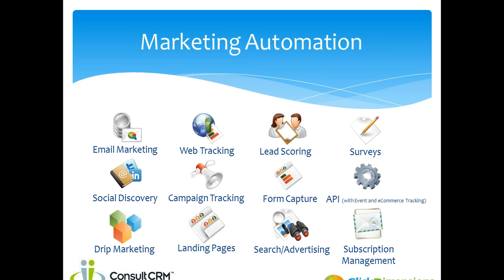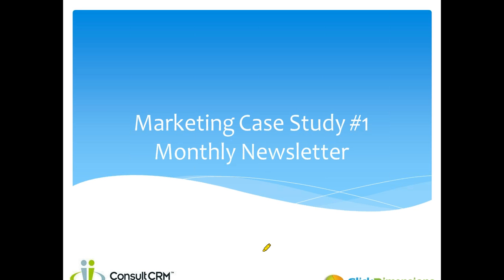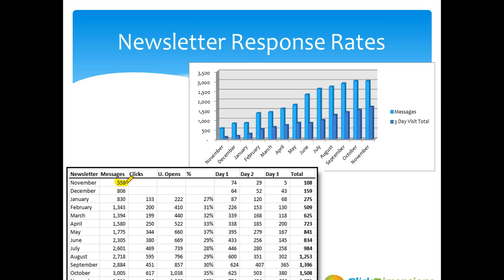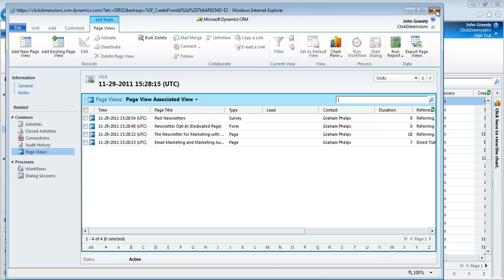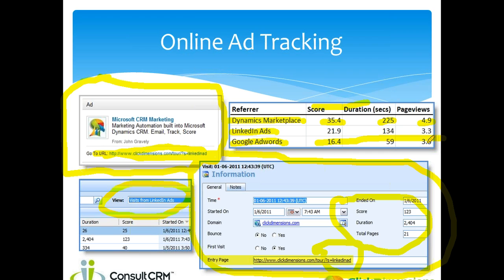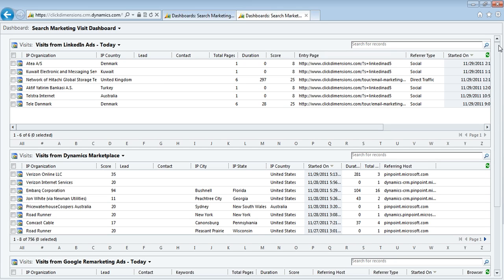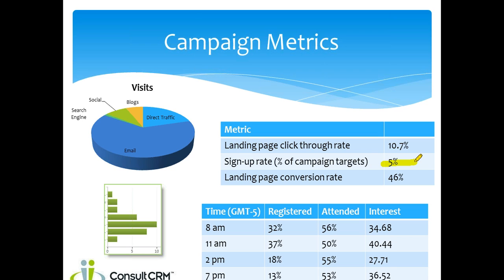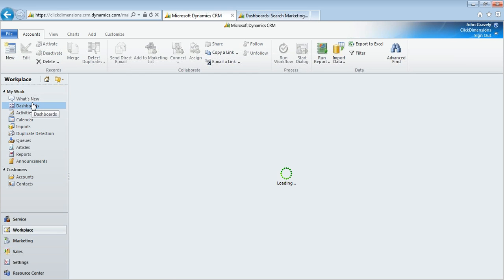Convergence of Marketing Automation and Customer Relationship Management with Microsoft CRM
Track your prospects from click to close!

ClickDimensions is a software-as-a-service Marketing Automation solution that adds Email Marketing, Web Tracking, Lead Scoring, Social Discovery, Campaign Tracking and Form Capture functionality to Microsoft Dynamics CRM.

In this webinar you will see examples of real world campaigns where Microsoft CRM was used to:

• Double a newsletter list using a unique approach toward email marketing and lead scoring
• Develop an easy way to improve web traffic by understanding the quality of visitors by traffic sources
• Implement a strategy for creating great content that positions your firm as a leader
• Apply simple tips for search engine marketing and search engine optimisation
• Provide sales with easy to use automated prospecting and marketing tools to make them more effective and efficient